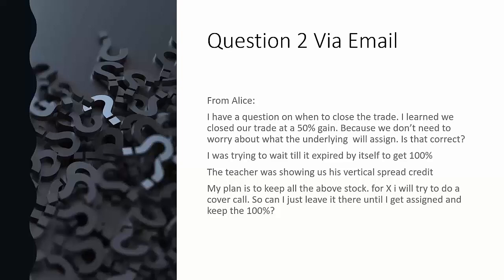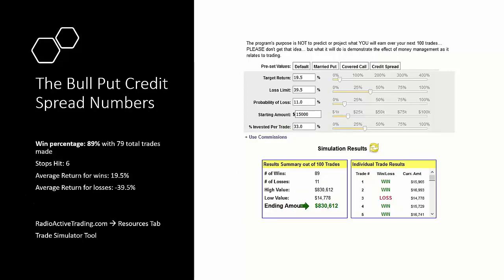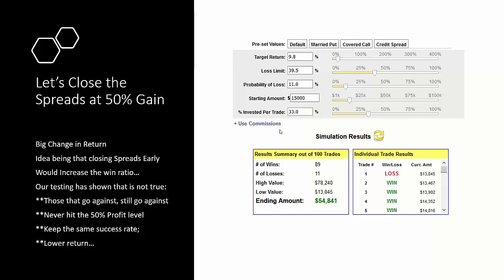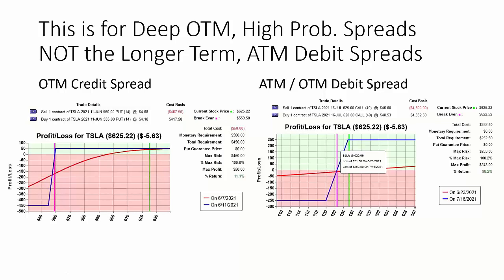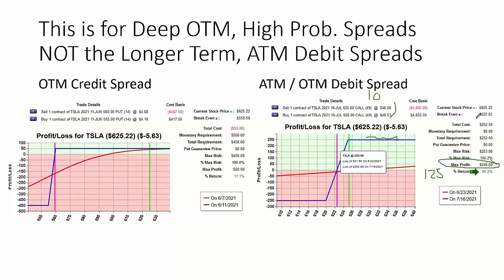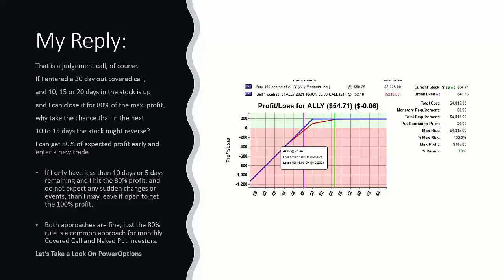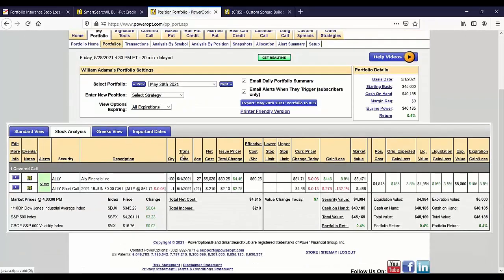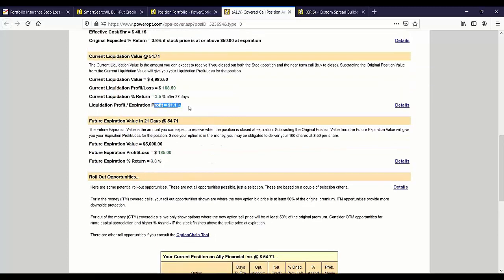Should I Close My Covered Call or Spread at 50 Percent Profit?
Alice heard an Options Educator mention to close spreads at 50% of profit.  A common approach for some strategies, but Alice wanted to know should she close her covered calls at 50% Profit?

We discuss our direct email discussion (0:00 to 2:35)
Why we don't close certain spreads at 50% Profit (2:38 to 8:14)
What spreads we would close at 50% Profit (8:16 to 12:17)
Follow Up on Closing Covered Calls and the 80% Rule (12:20 to 16:07)
And, using PowerOptions to evaluate Liquidation and Roll Outs for Covered Calls (16:10 to End).

A little something for everyone!